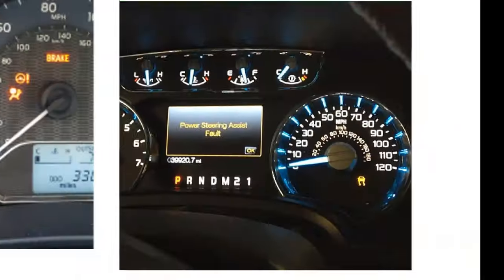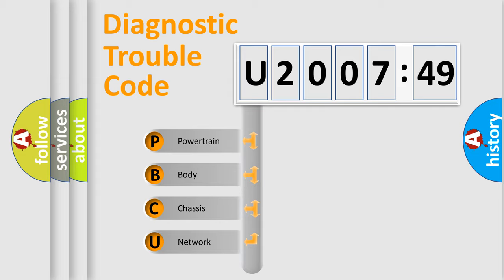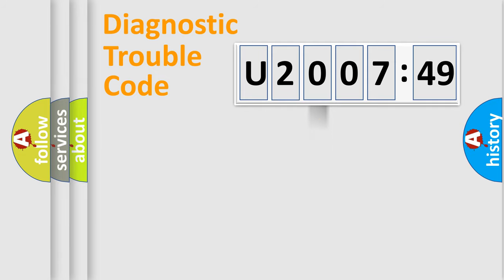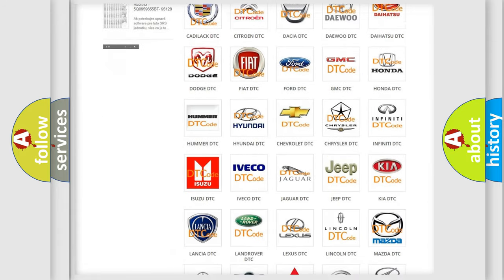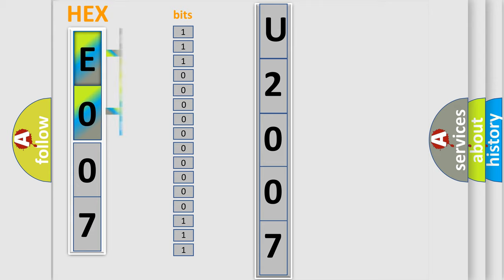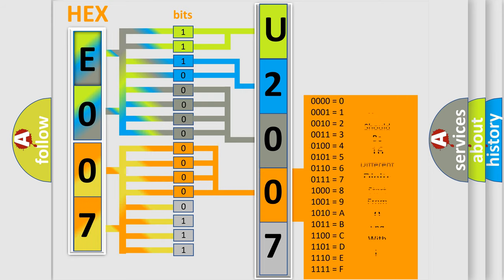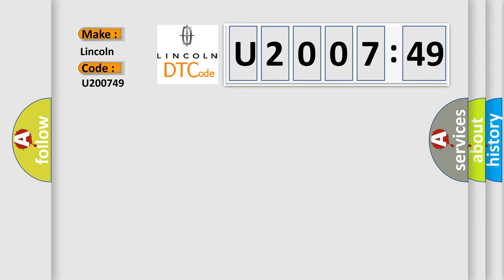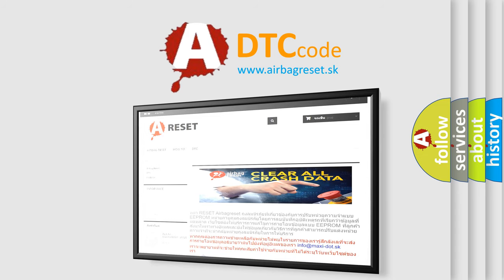DTC Lincoln U2007-49 Short Explanation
Contents:
0:21 Basic DTC analysis according to OBD2 protocol standard.
1:48 Insight into programming
2:58 A diagnostically understandable description of the Diagnostic Trouble Code
3:05 Basic error definition

Make:
Lincoln
Code:
U2007 49
Definition:
Ignition Key-In Circuit Failure
Failure Type: